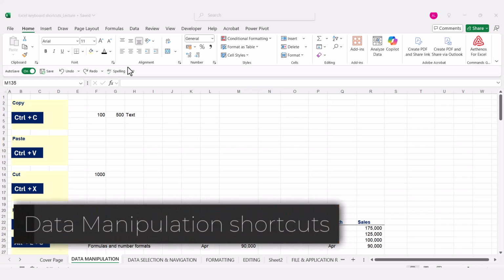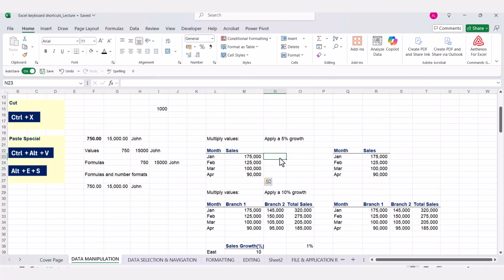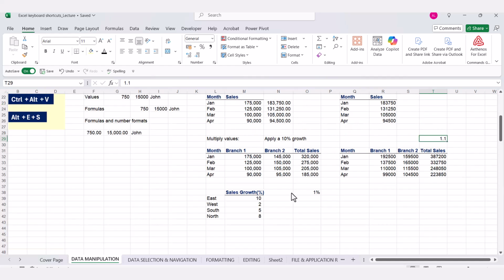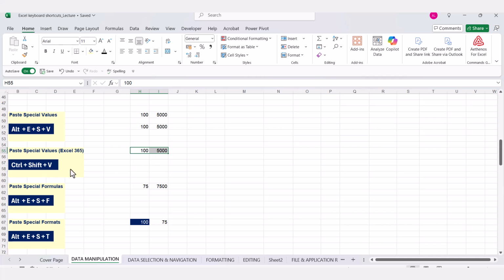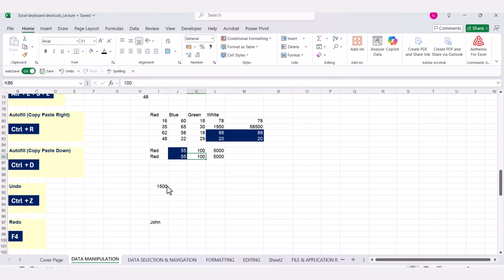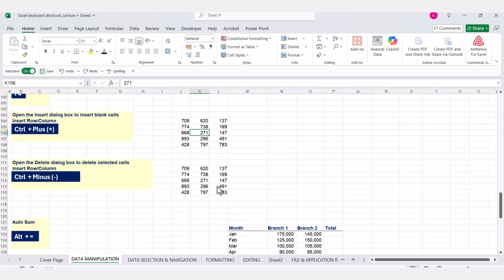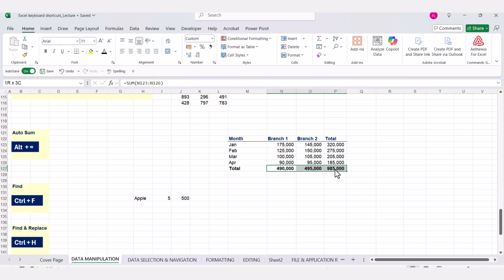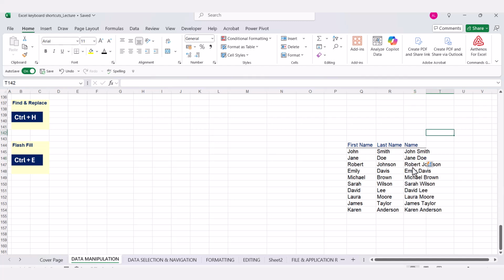Useful Excel Data Manipulation Shortcuts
1. Excel for Accounting & Finance

You can also get our courses on Aethenos:
1. Excel for Accounting & Finance Certificate Course

2. Excel for Accounting & Finance Certificate Course